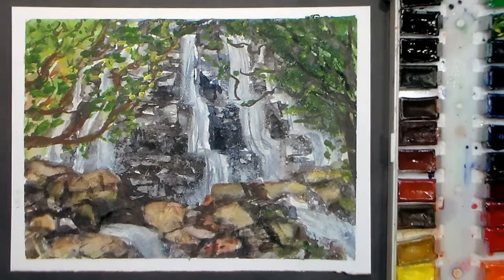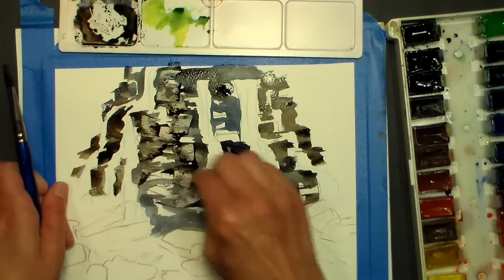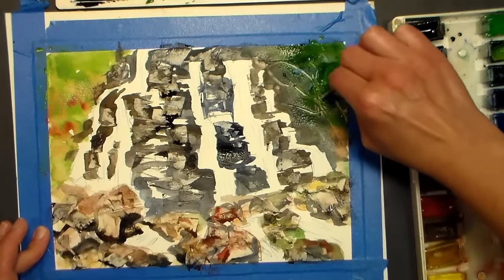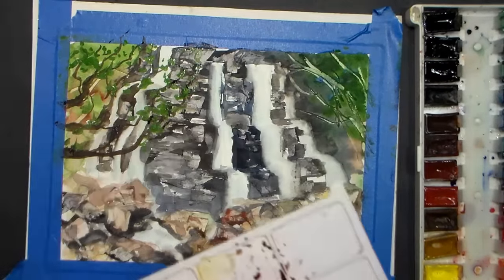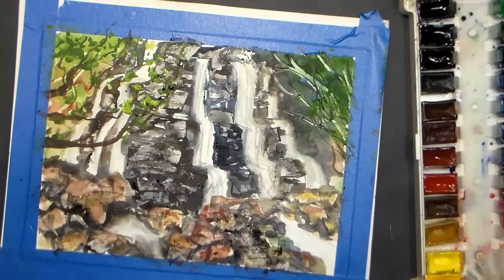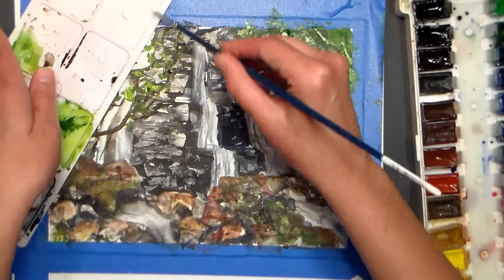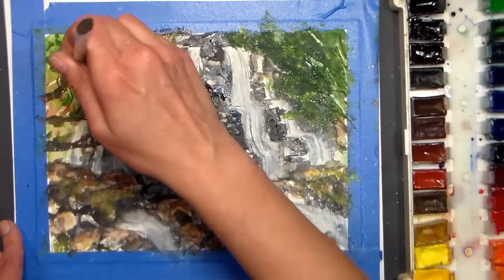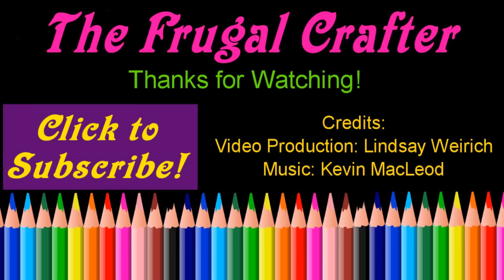Waterfall Watercolor Painting Tutorial REAL TIME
Waterfall Watercolor Painting Tutorial REAL TIME Let's paint a watercolor of a waterfall on 140# cold press paper.